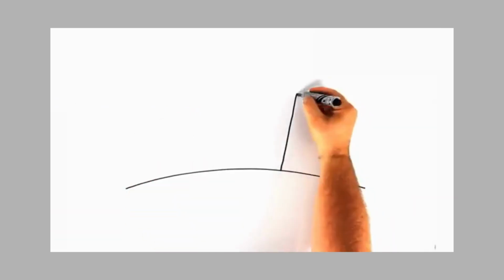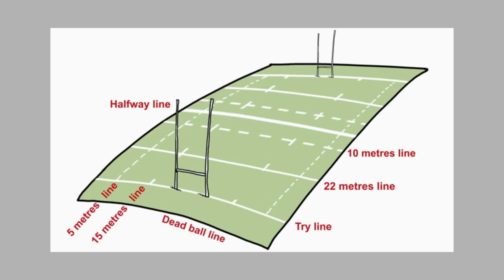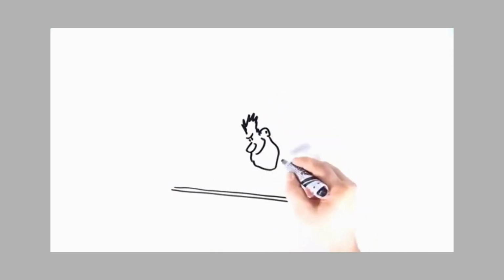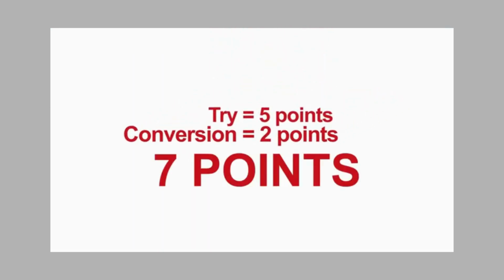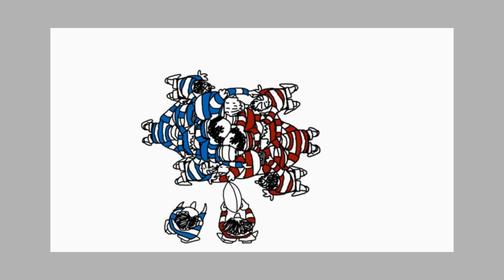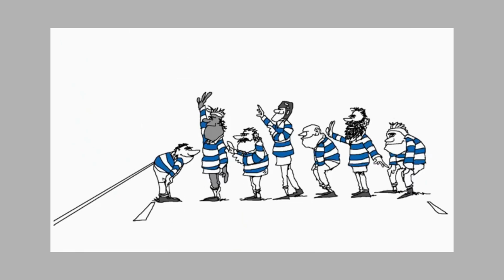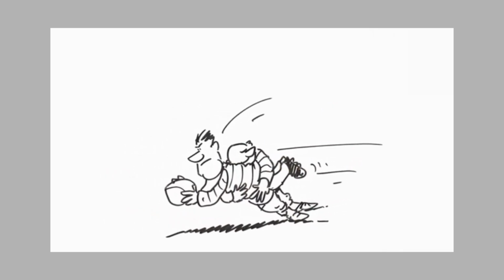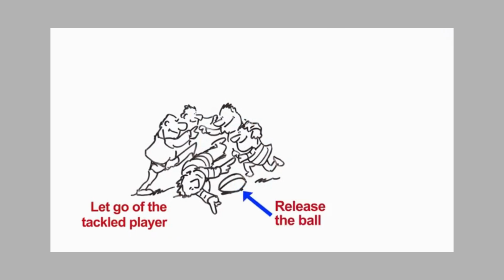Rugby for Beginners